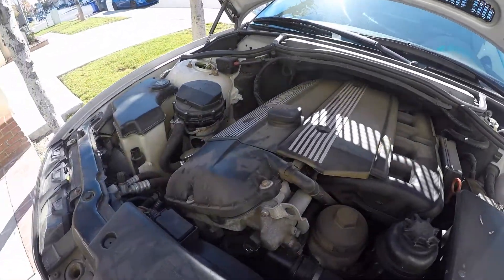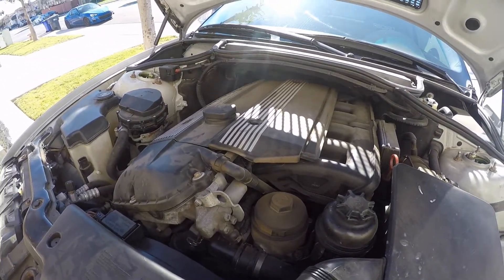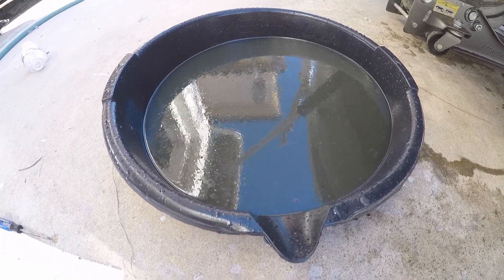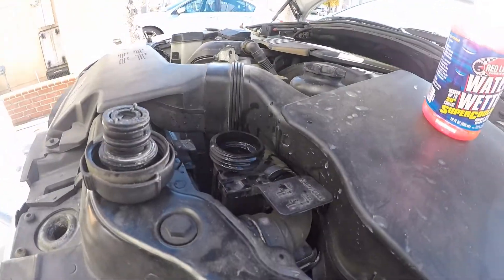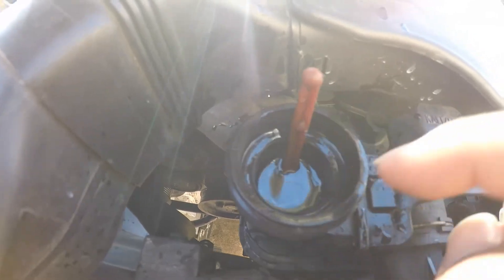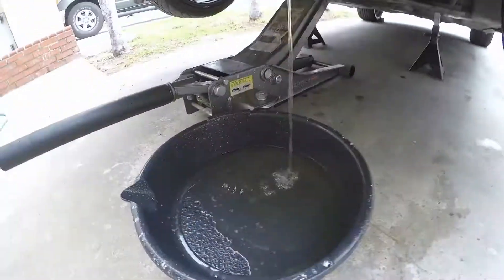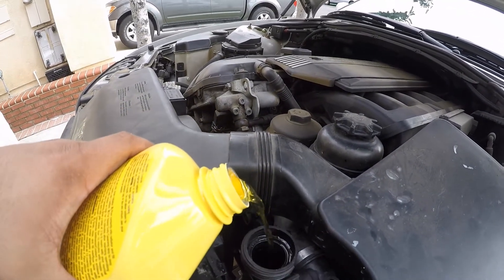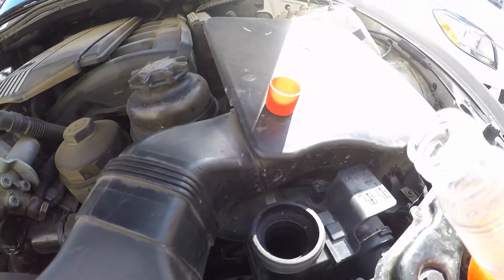Unclogging My Radiator | Coolant Flush | TheE46DriftBuild Ep 008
During my last drift event at Grange Motor Circuit, I was having issues with the car running too hot. So in this episode, I attempt to unclog my radiator using Prestone's Flush and Cleaner. After multiple flushes, I finish things off by using distilled water and water wetter. It seems to work so far under "street abuse". Let's see how it does at my next drift event!

OBC Hidden Functions

Follow me and my team on IG!